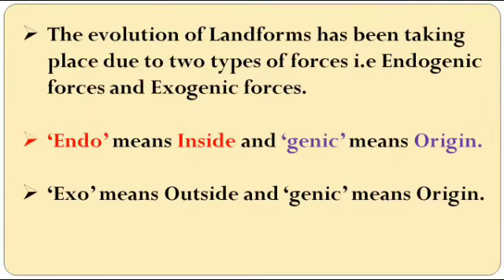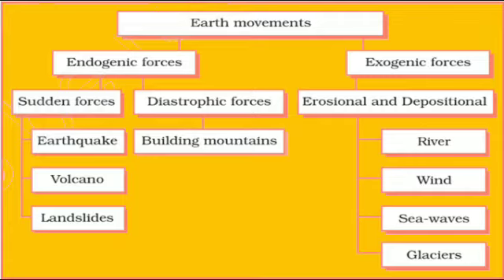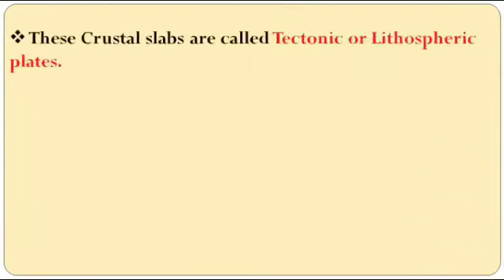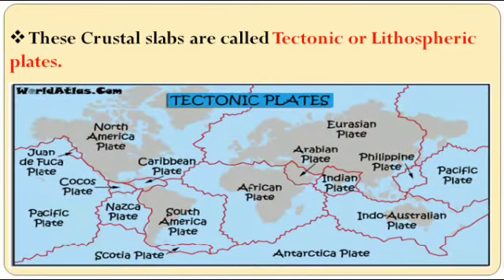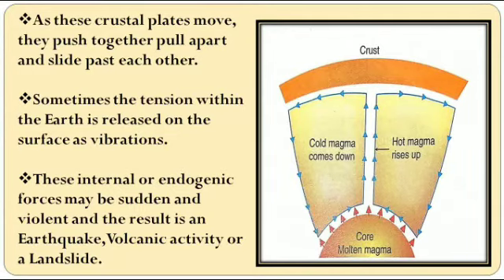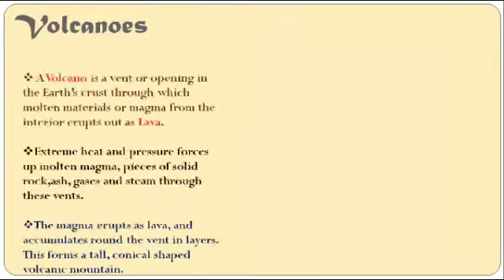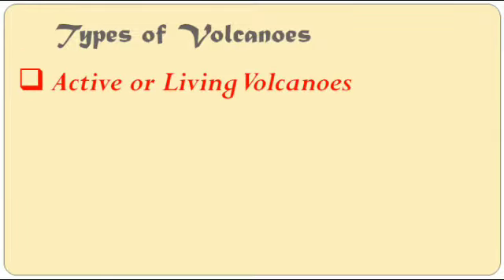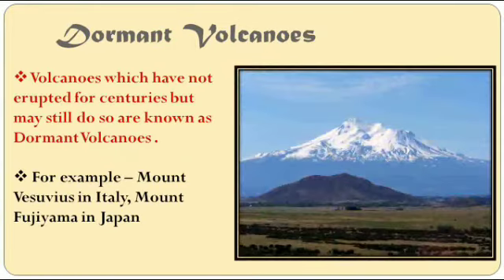Geography chapter 3-Our changing Earth-Class 7